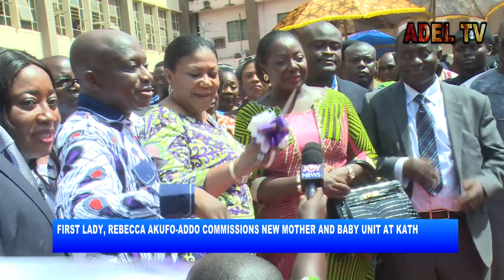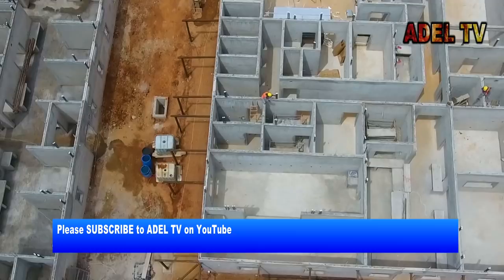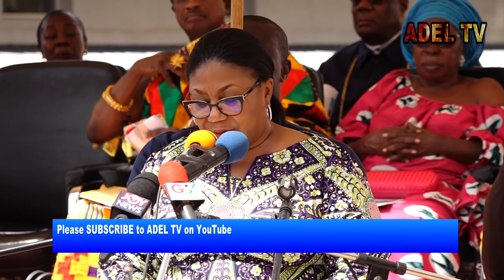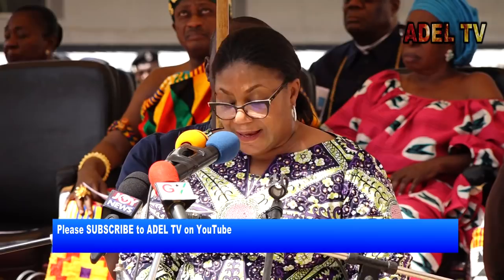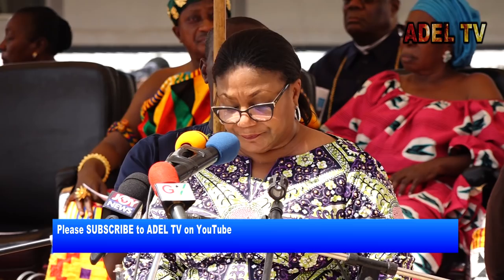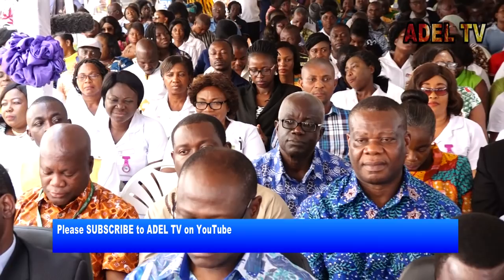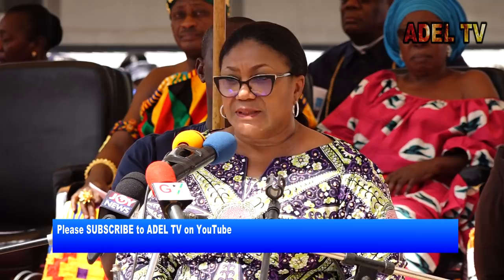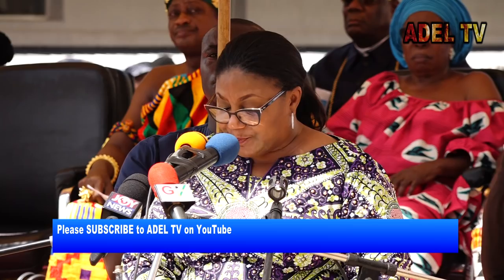FIRST LADY COMMISSIONS NEW MOTHER AND BABY UNIT AT KATH_AKM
First Lady, Rebecca Akufo-Addo has commissioned the newly constructed Mother and Baby Unit for the Komfo Anokye Teaching Hospital in Kumasi.

The ultra-modern facility, which was completed in five months, cost 2.5 million dollars, and has been named the Nana Afia Kobi Serwaa Ampem II centre.

It is expected to save thousands of lives per year.